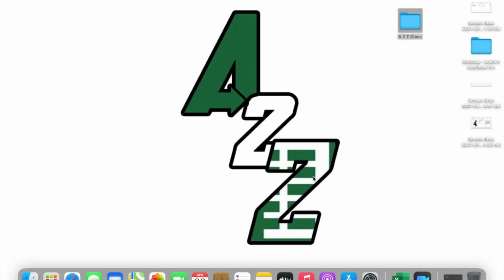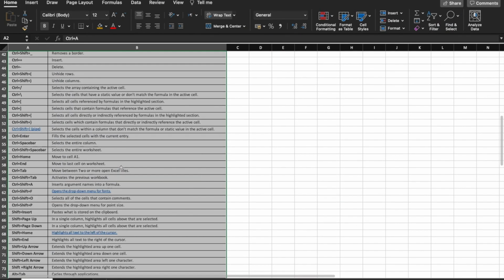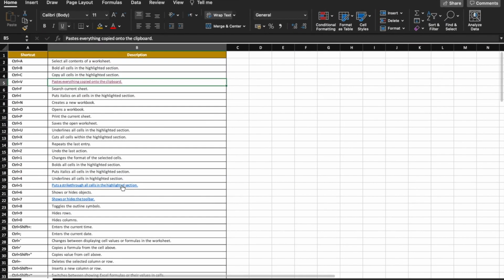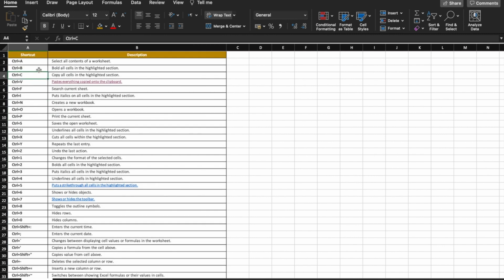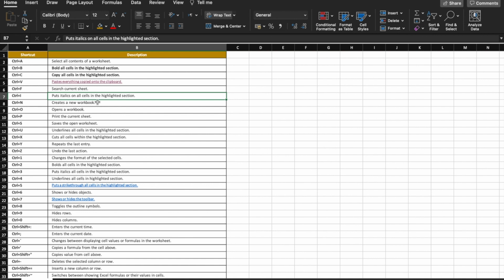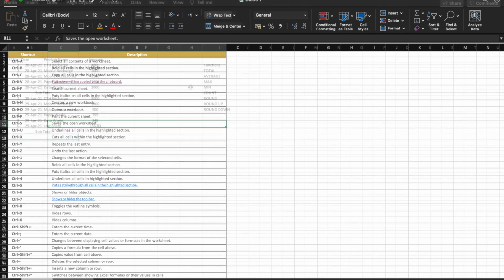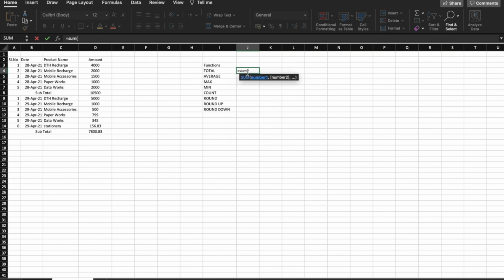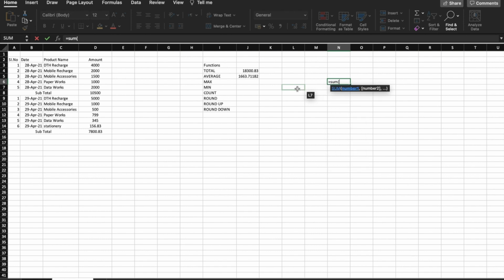shortcut keys in excel & Basic Formulas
Basic shortcut keys & Formulas in Excel Sheet.